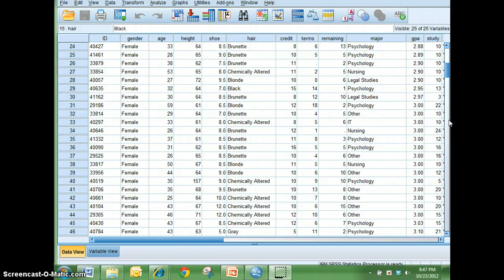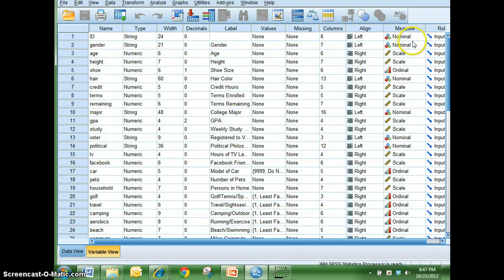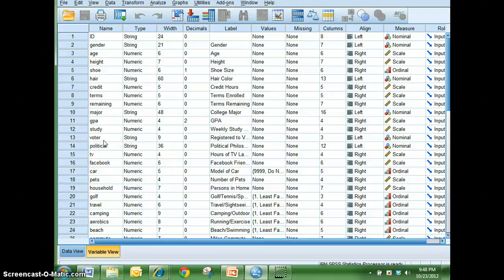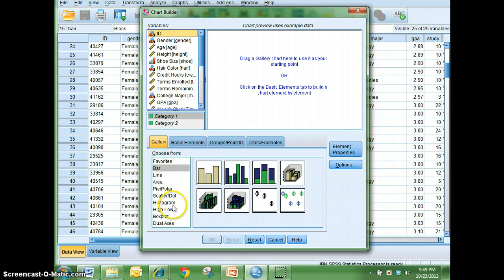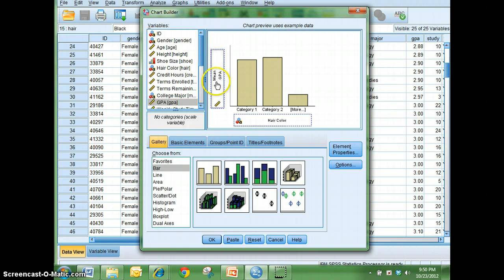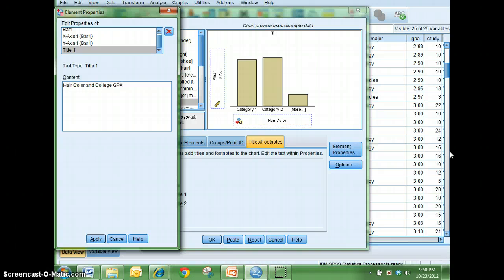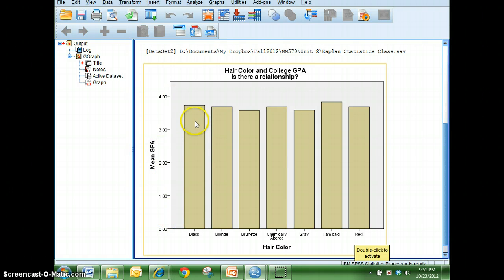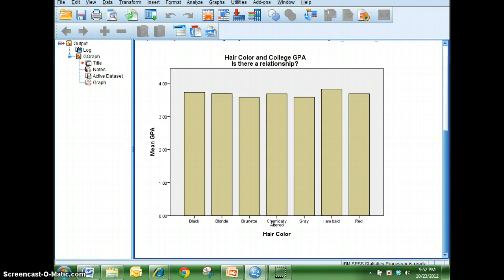Discrete Data and SPSS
MM570 Central Tendency and Variability